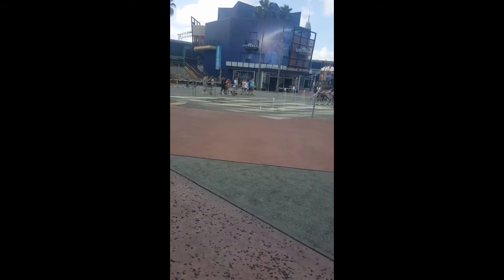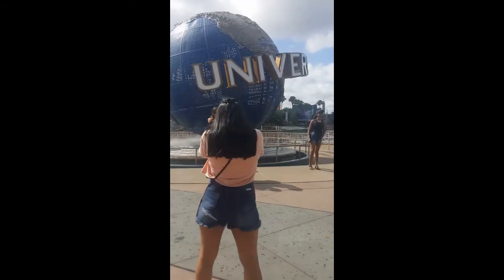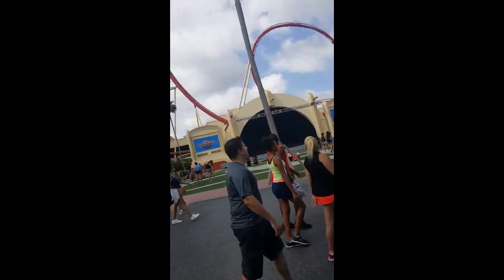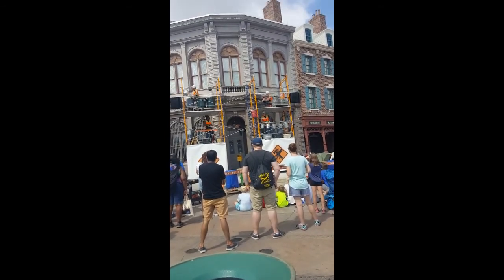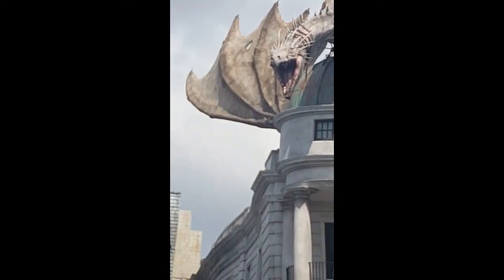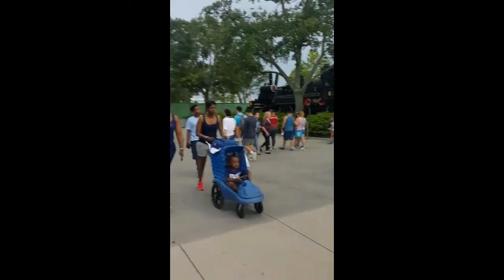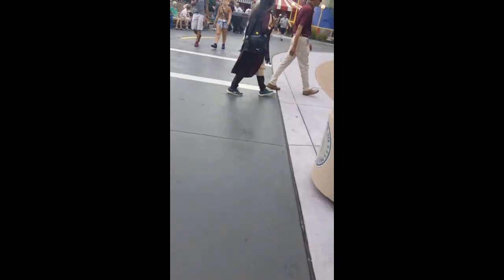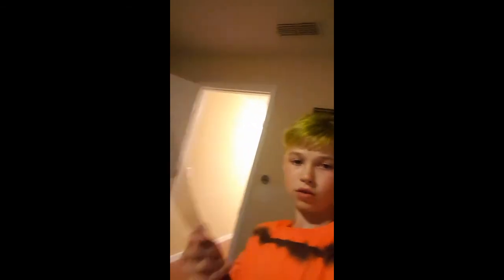Universal studios Harry potter land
This video is the first video in a series of videos of me at Universal Studios this video includes me at the Harry Potter rides and other things at Universal Studios.